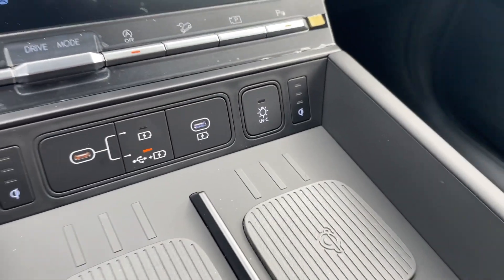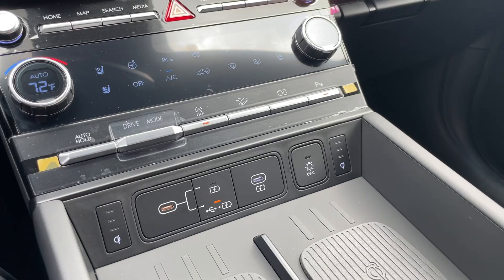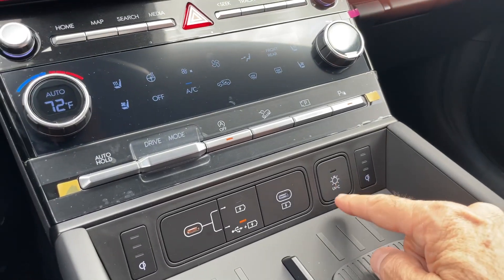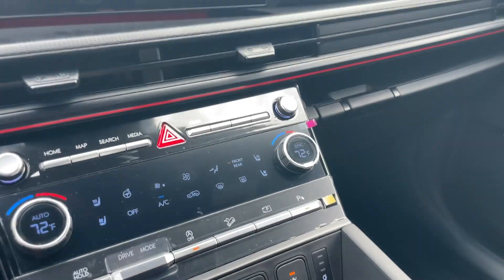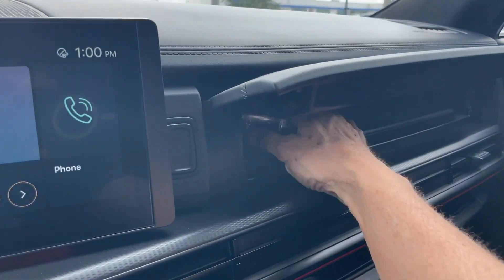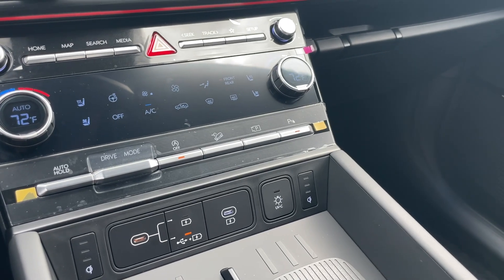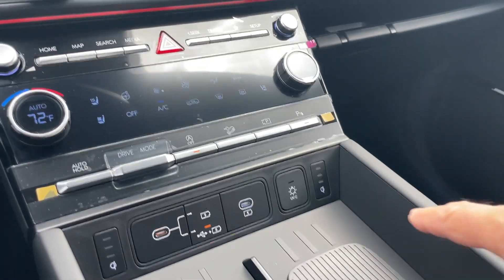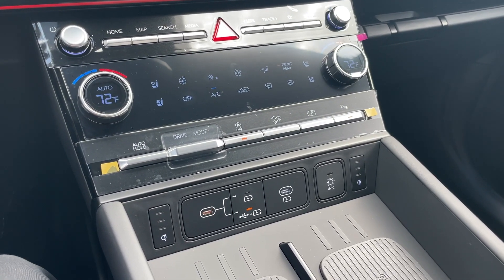2024 Santa Fe Calligraphy UV-C STERILIZATION COMPARTMENT! What is it and how to use it. 😊👍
2024 Santa Fe Calligraphy UV-C Sterilization Compartment.  What is it and how to use it. 😊👍